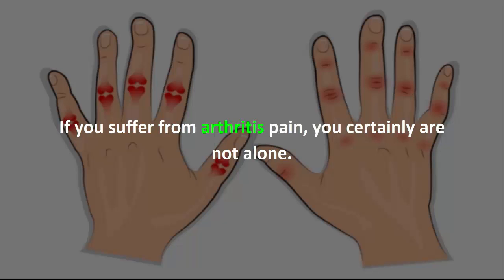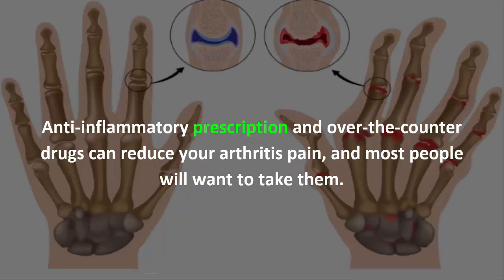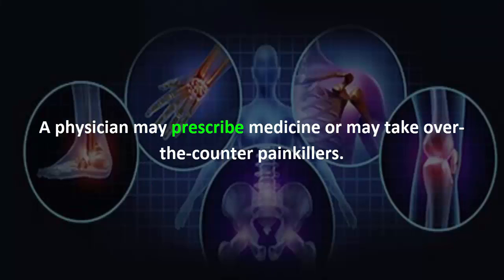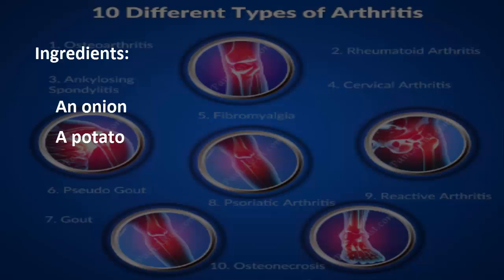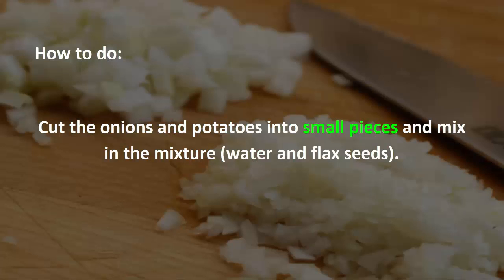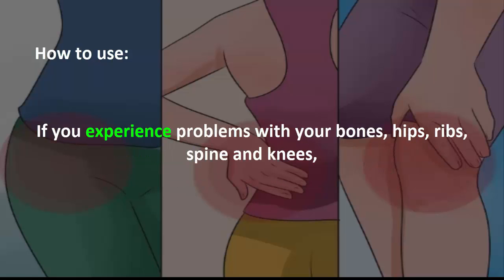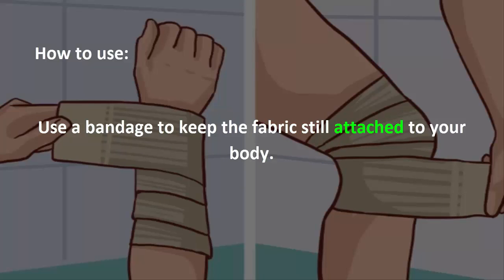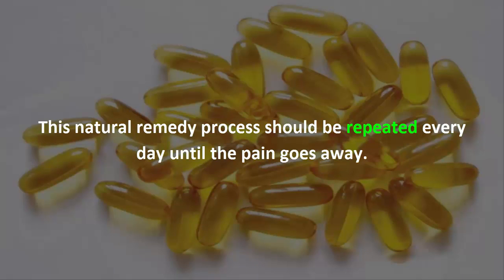Natural Remedy for Arthritis | Pain in Knees, Foot, Thumb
Natural Remedy for Arthritis.Natural pain relief for arthritis. Rheumatoid arthritis pain relief natural herbs. Natural cures for arthritis in toes, knees, foot, lower back.

Cure with natural remedies rheumatoid arthritis knee join pain. Natural remedies treatment for arthritis inflammation relief in fingers, hands.
Watch in this video:
1. Proven Natural Cure For Arthritis Joint Pain | Natural Anti-inflammatory | Benefits of natural remedy
2. Instant Relief from Joint Pains and Arthritis Naturally - 100% Works
3. Natural Arthritis Cure & Remedy
4. Rheumatoid Arthritis - How to Treat Arthritis Naturally - Home Remedies for Rheumatoid

If you suffer from arthritis pain, you certainly are not alone.
You may feel arthritis in your knees, hips, hands or other joints throughout your body.
Here's how to relieve your pain the natural way.
Anti-inflammatory prescription and over-the-counter drugs can reduce your arthritis pain, and most people will want to take them.
But the relief does not end there.
Some well-known symptoms are swelling and redness around the joint, limited movement in the affected body parts, and stiffness in joint.
A physician may prescribe medicine or may take over-the-counter painkillers.
Natural Remedy for Arthritis
However, many people experience improvements simply by staying physically active along with one or more simple natural remedy treatments.
Ingredients:
An onion.
A potato.
One tablespoon of flax seed.
A cup of water.
How to Do Natural Remedy:
Soak the flax seeds in a cup of boiling water. Leave for 15 minutes.
Cut the onions and potatoes into small pieces and mix in the mixture (water and flax seeds).
Leave to stand for 10 minutes.
Keep the Natural Remedy for Arthritis mixture in the refrigerator.

How to Use Natural Remedy:
If you find problems with your fingers or ankles, then you can wear socks that have been dipped in this natural remedy. Wear socks all night.

If you experience problems with your bones, hips, ribs, spine and knees,
then you have to cover the affected part with a small piece of cloth that has been dipped in this natural remedy.
Use a bandage to keep the fabric still attached to your body.
You can also add fish oil to a dose of 1,000 milligrams per day.
This natural remedy therapy is a new treatment, but it has provided a lot of satisfying results.
This natural remedy process should be repeated every day until the pain goes away.

The materials and the information provided on Natural Health Care channel are present just for general and educational purposes and do not constitute any legal, medical or other professional advice on each subjected matter. None of the information on our channel videos is a substitute for a diagnosing and prescription by your health professional expert. Always seek out the opinion of your doctor or another qualified health provider before starting any new intake or medication and with any questions you may have regarding a medical disease. If you have or suspect that you have a medical problem, immediately contact your health care provider before using this Natural Remedy for Arthritis.